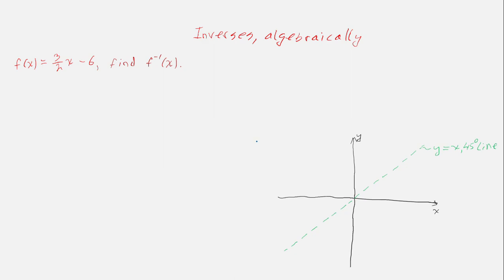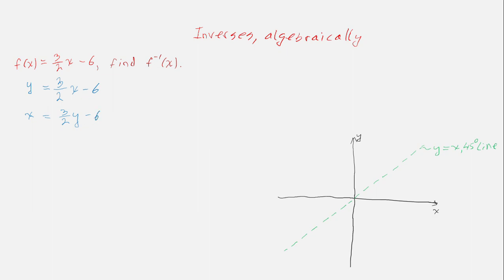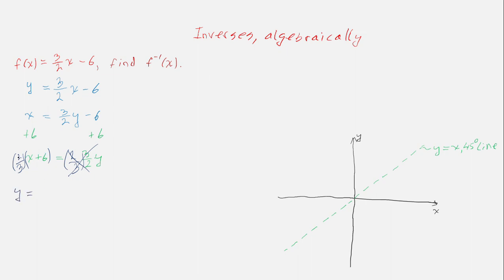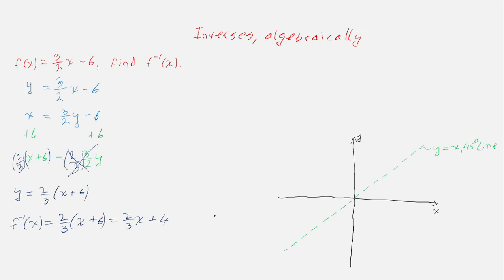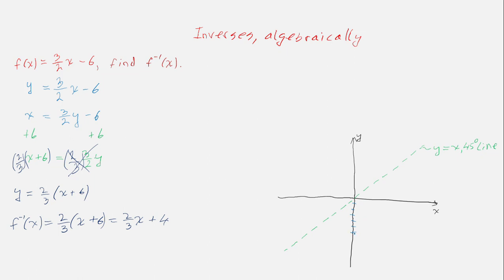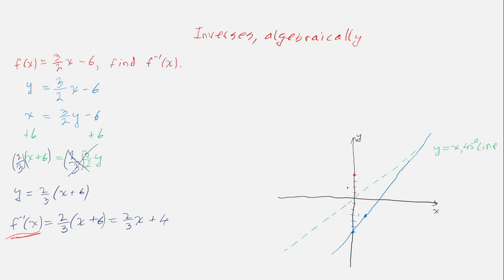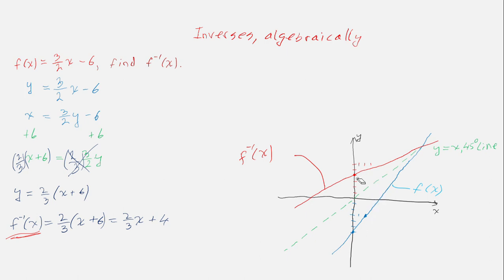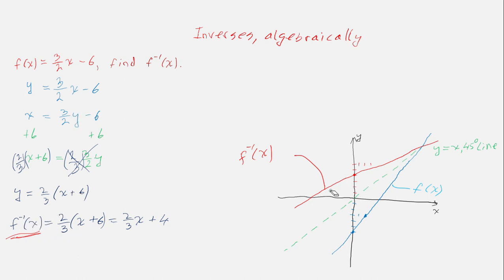Inverses #4, finding an inverse algebraically